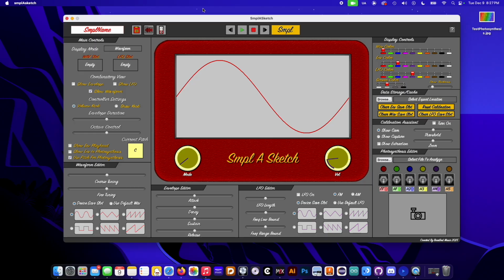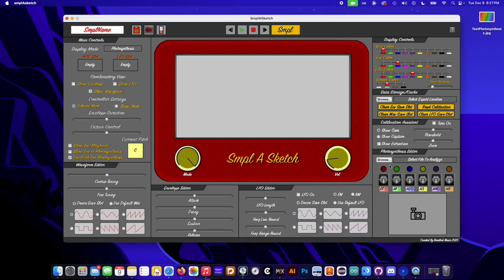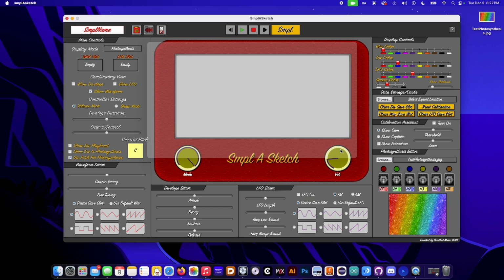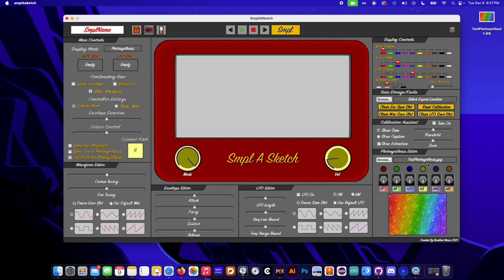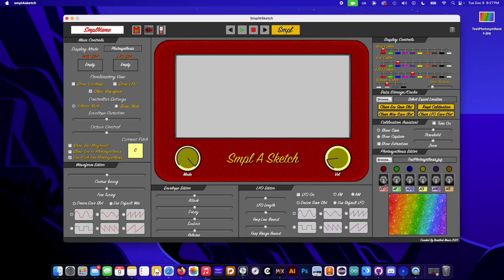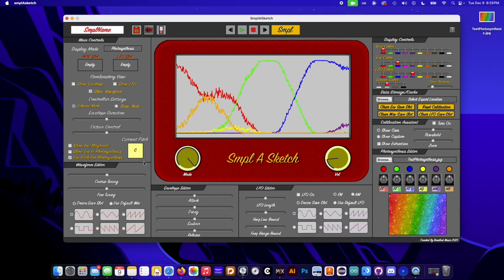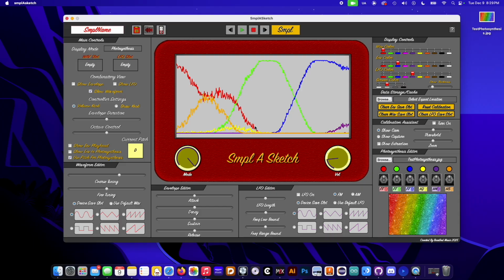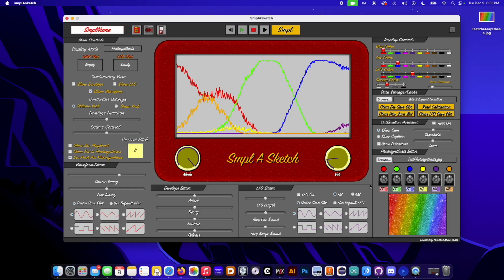SmplASketch Tutorial 2 - Photosynthesizer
In this video I go over the basics of how to use the Photosynthesis mode in the SmplASketch DAW I programmed for my Electronic Product Design Final Project.